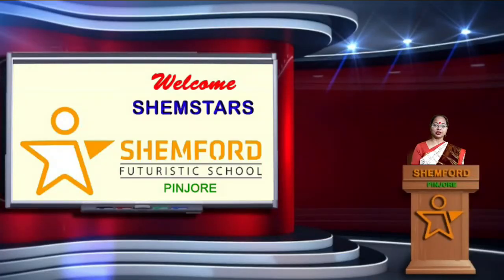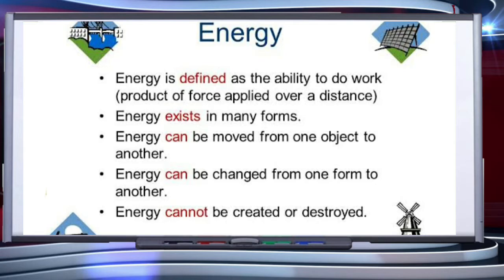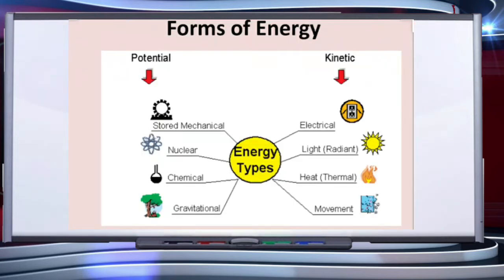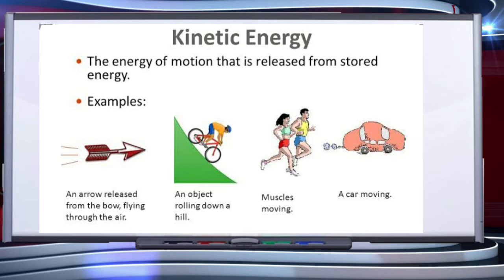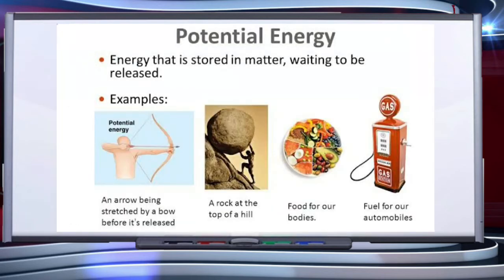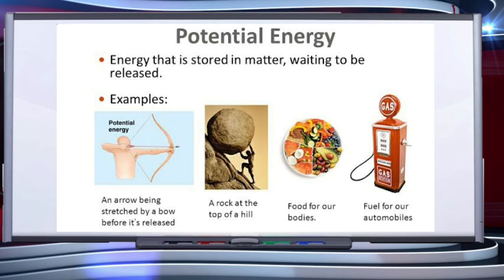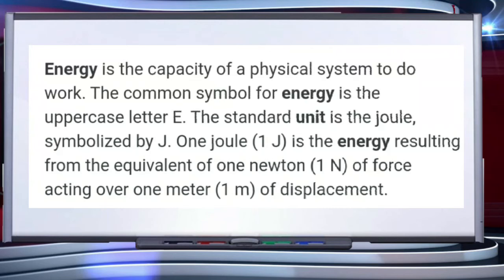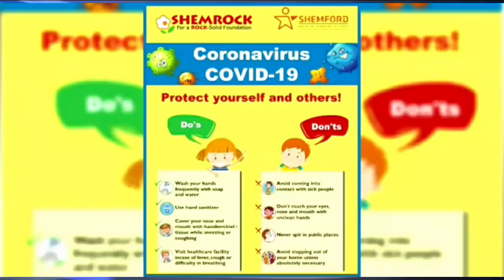class _9_science_chapter_11work and energy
Energy and types of energy